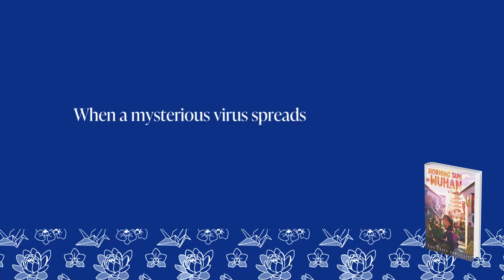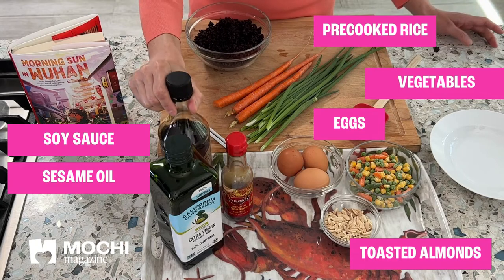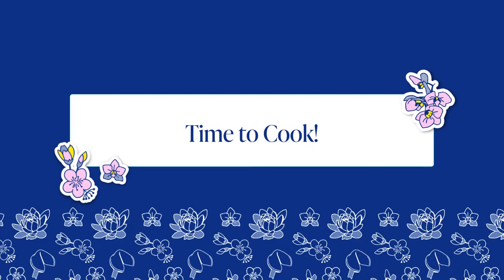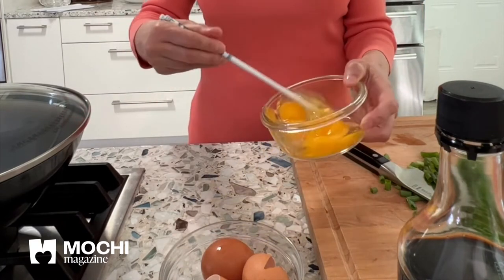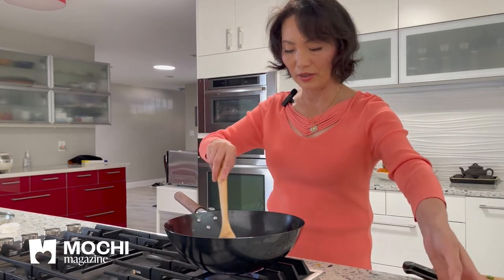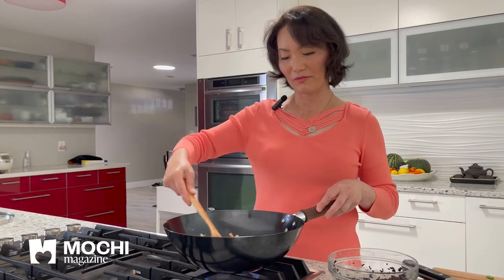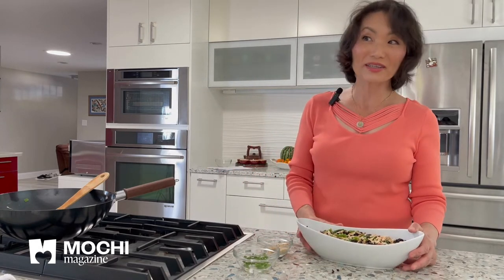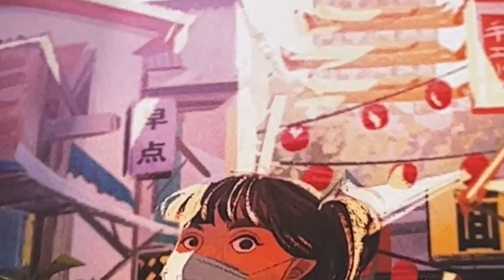Let's Cook Colorful Egg Fried Rice From "Morning Sun in Wuhan" | Mochi Magazine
What was the pandemic of the century like at the start? This swift, gripping novel captures not only the uncertainty and panic when COVID first emerged in Wuhan, but also how a community banded together.

Weaving in the tastes and sounds of the historic city, Wuhan’s comforting and distinctive cuisine comes to life as the reader follows 13-year-old Mei who, through her love for cooking, makes a difference in her community. Written by an award-winning author originally from Wuhan.

Grieving the death of her mother and an outcast at school, thirteen-year-old Mei finds solace in cooking and computer games. When her friend’s grandmother falls ill, Mei seeks out her father, a doctor, for help, and discovers the hospital is overcrowded. As the virus spreads, Mei finds herself alone in a locked-down city trying to find a way to help.

Author Ying Chang Compestine draws on her own experiences growing up in Wuhan to illustrate that the darkest times can bring out the best in people, friendship can give one courage in frightening times, and most importantly, young people can make an impact on the world. Readers can follow Mei’s tantalizing recipes and cook them at home.

Mochi Magazine is a destination for Asian American women to share their stories, experiences, and passions. Our mission is to amplify Asian voices and support the growth and inclusion of Asian American women.